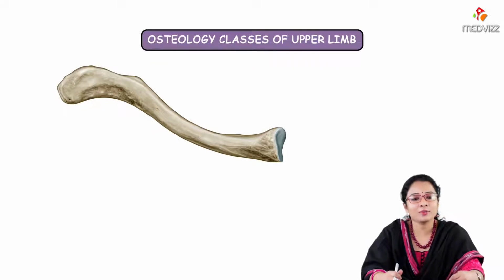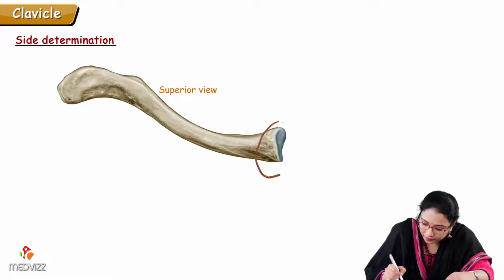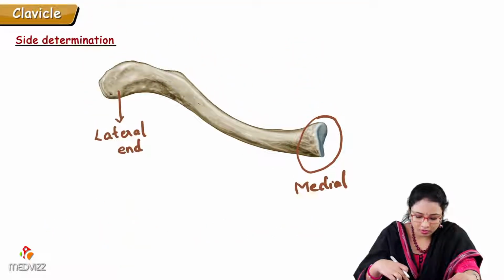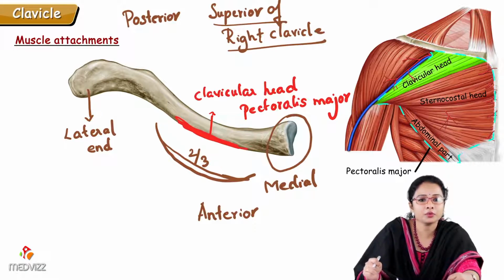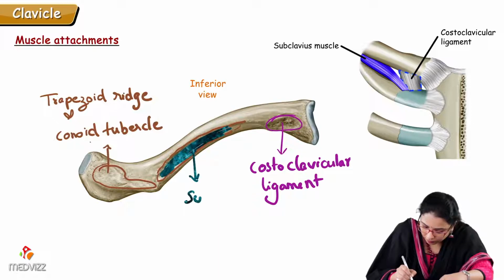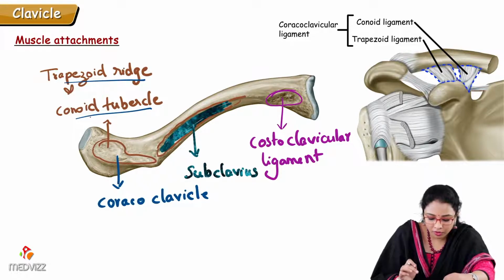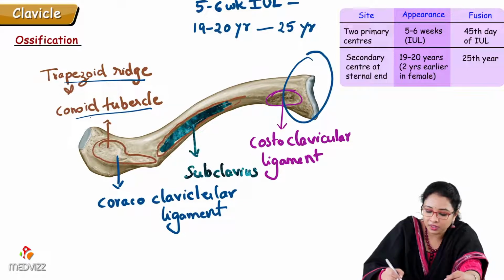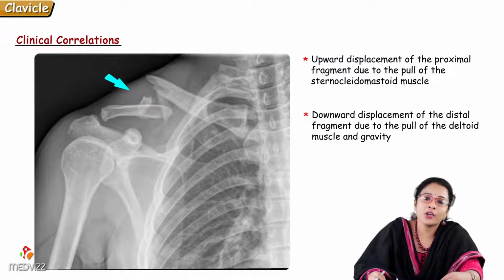Osteology of Clavicle by Dr. Rajitha Vanga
In this video the basic anatomy of clavicle including side determination, features, attachments of muscles & ligaments, osscification and clinical aspects are explained.